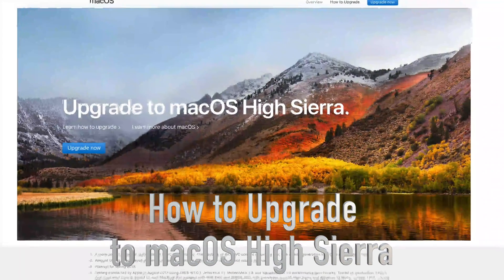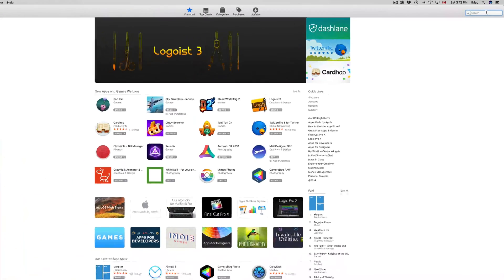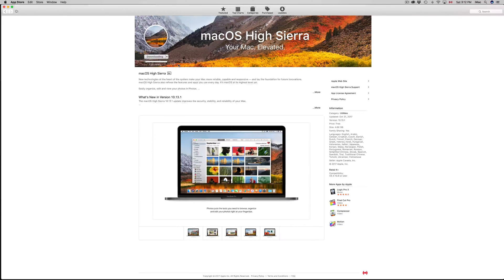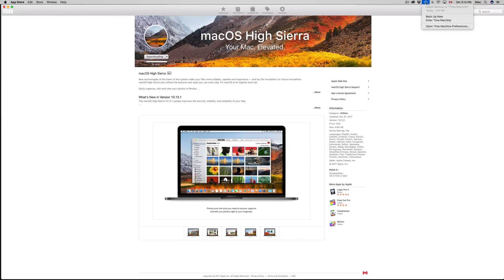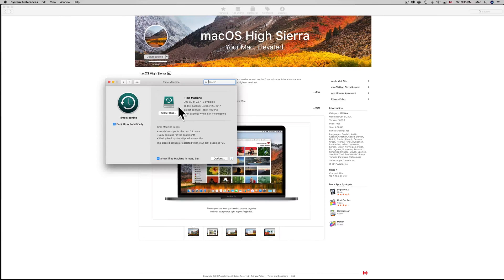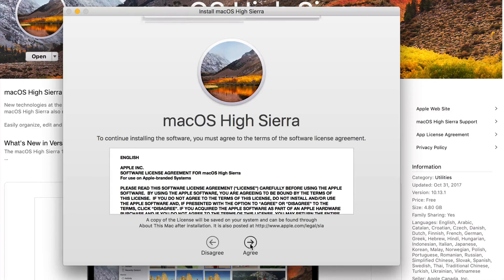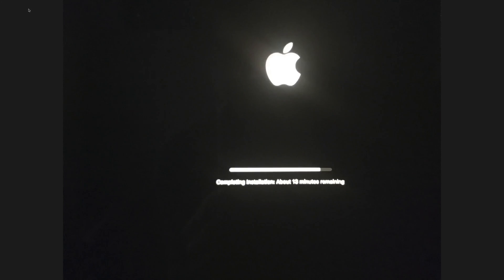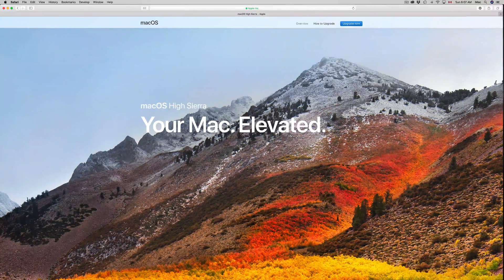How to Upgrade to macOS High Sierra - Apple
how to upgrade your Mac to macOS High Sierra - Version 10.13.1